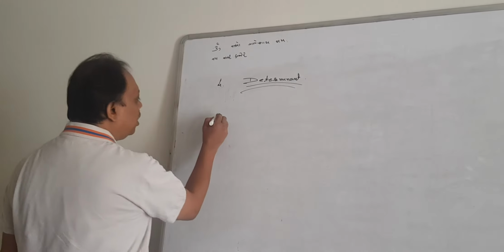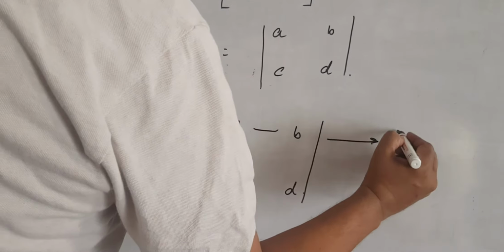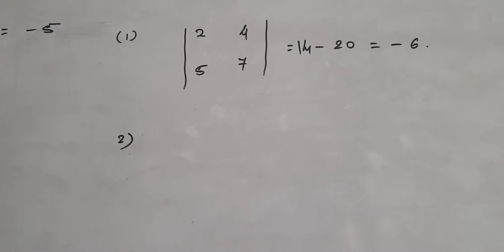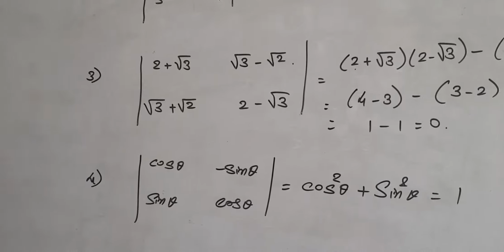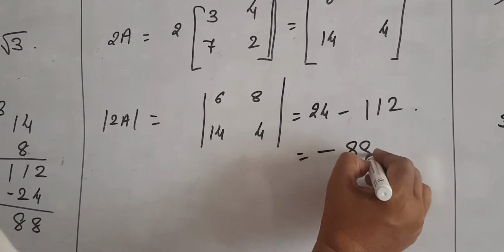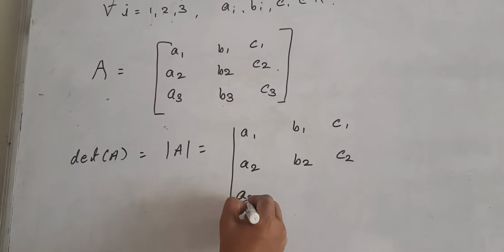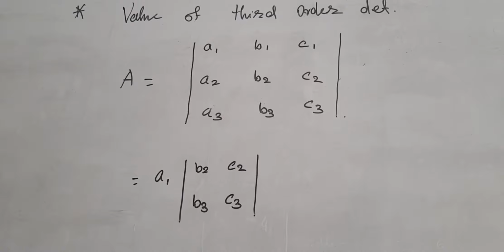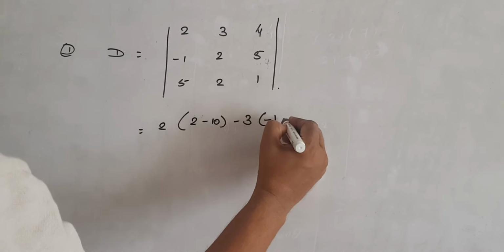12 science maths Determinant(1)